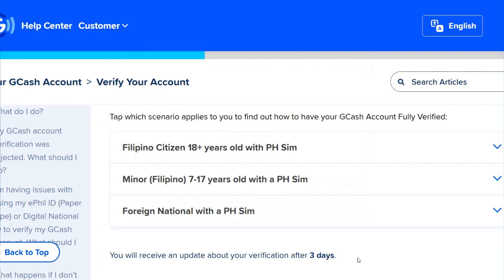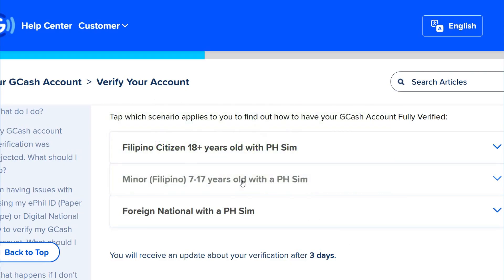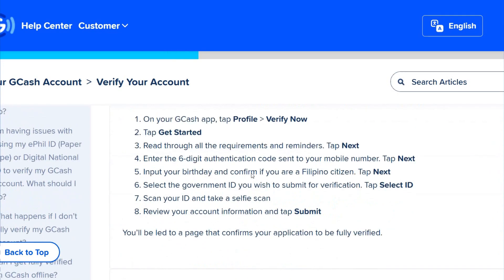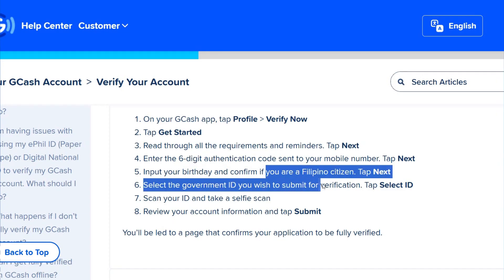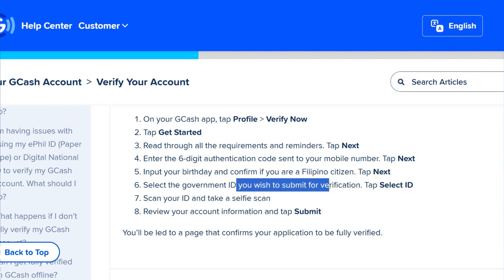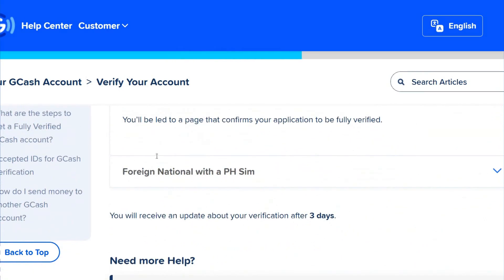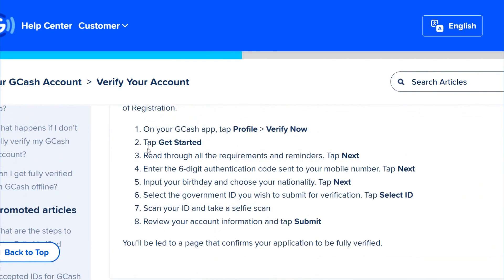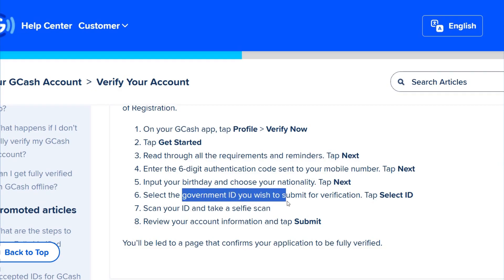How to Verify Playtime (KYC Verification)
In this video, I'll show you How to Verify Your Playtime Account (KYC Verification) Step by Step. The method is very simple and clearly described in the video. Follow all of the steps & 2025 Tutorial: How to Successfully Complete KYC Verification in Playtime.